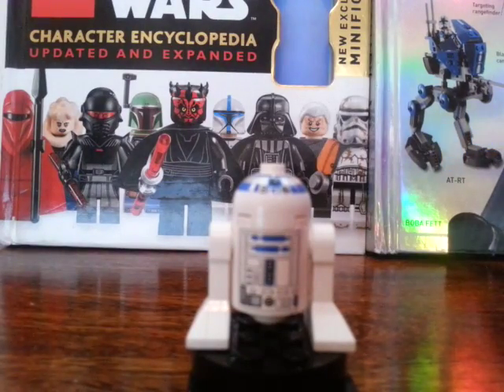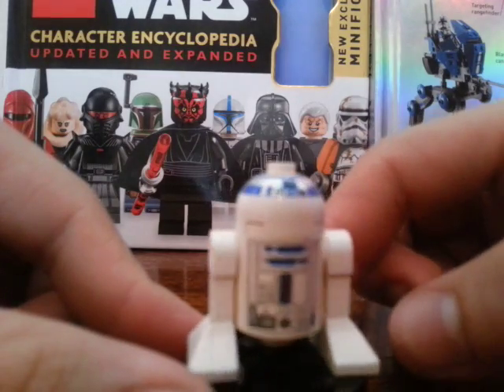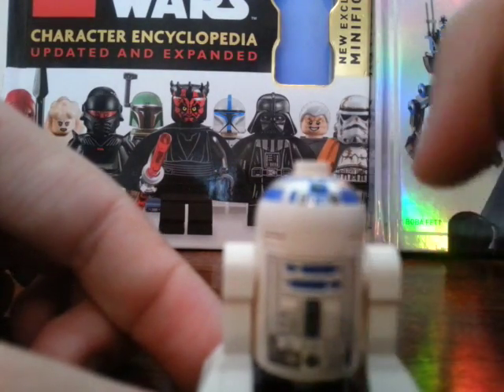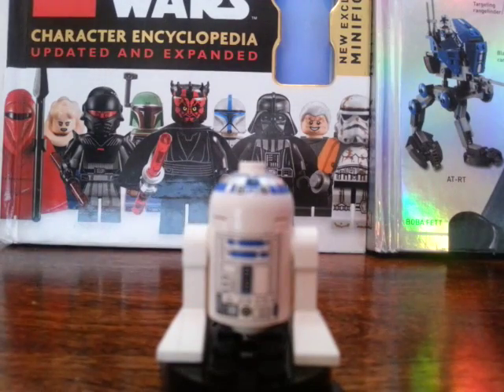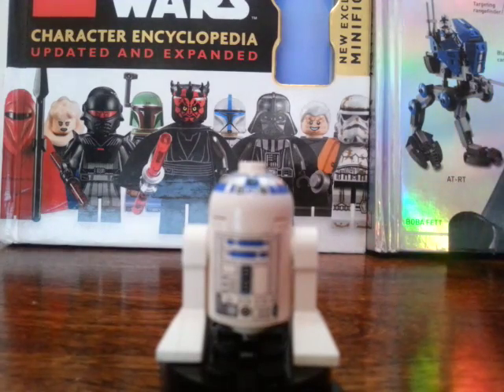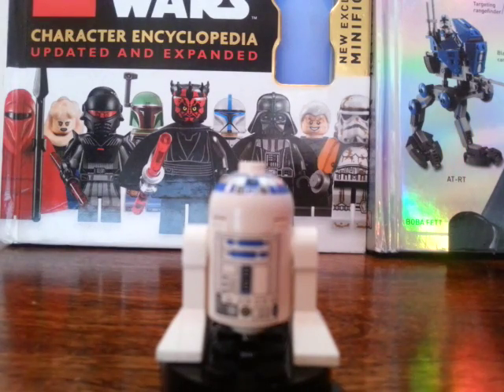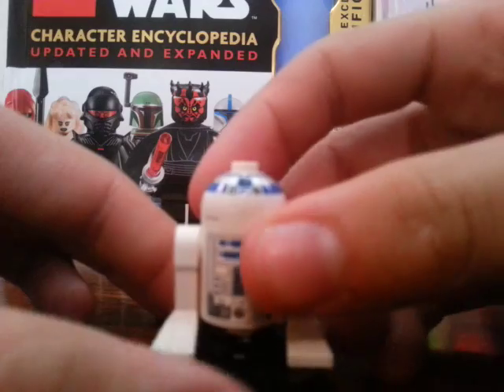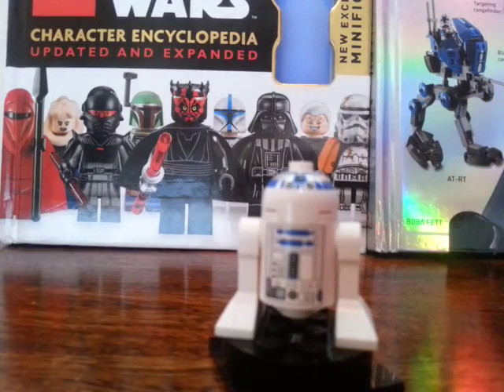Minfiger review ep 2 r2d2 1999